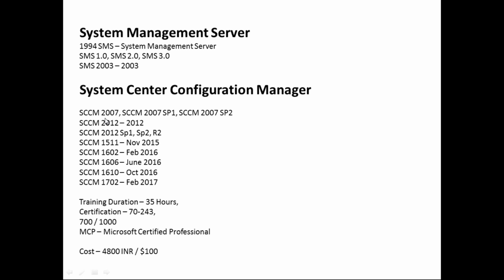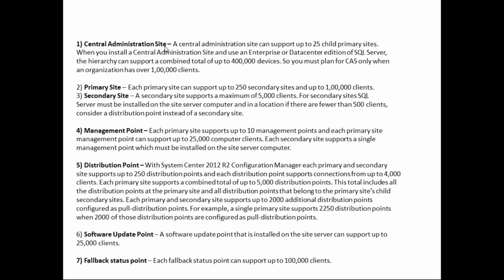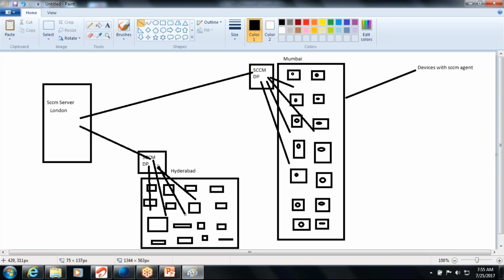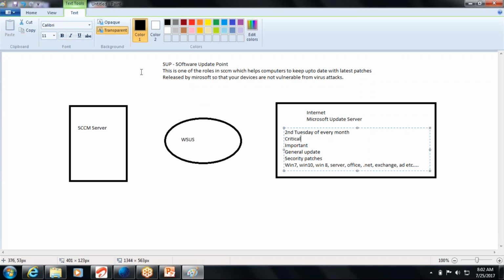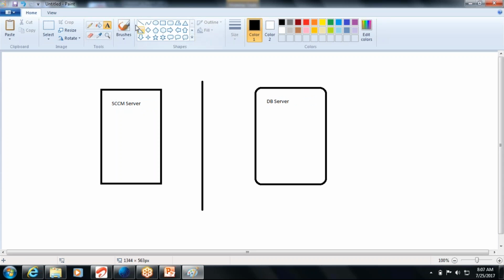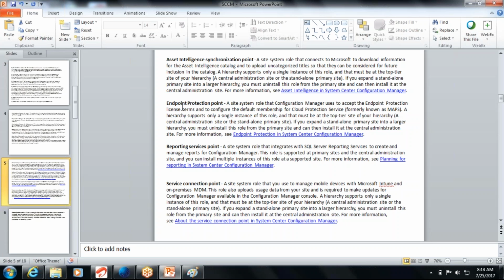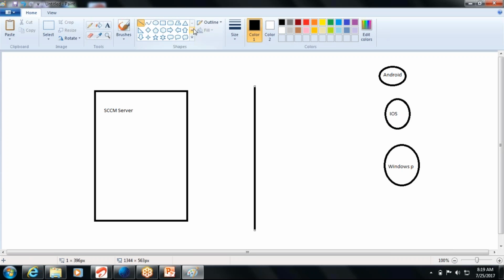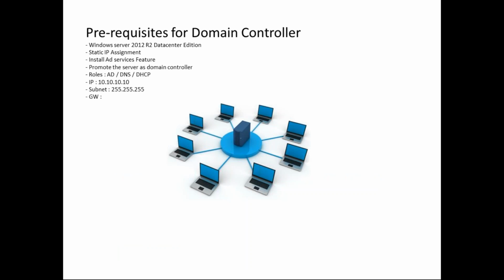SCCM 2012 Tutorial | Overview of System Center 2012 Configuration Manager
Below are the topics covered in this video:

Overview of System Center 2012 Configuration Manager

• Overview of the System Center 2012 Family of Products

• Overview of the Configuration Manager(SCCM 2012) Hierarchy

• What Is a Central /Primary / Secondary Site?

• Configuration Manager Site System Roles

• How Data Flows and Replicates in a Hierarchy

• Monitoring Site and Component Status